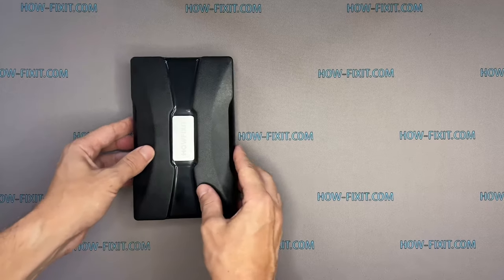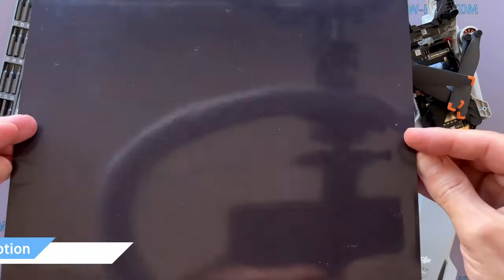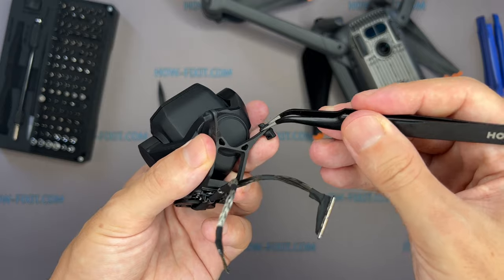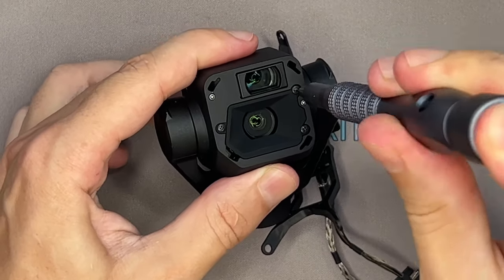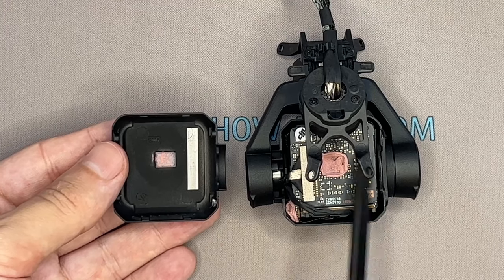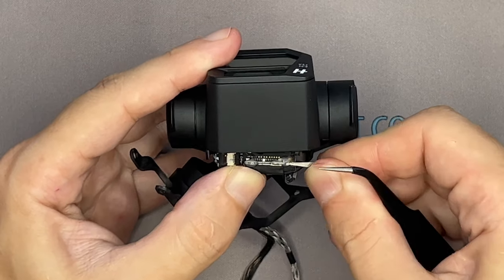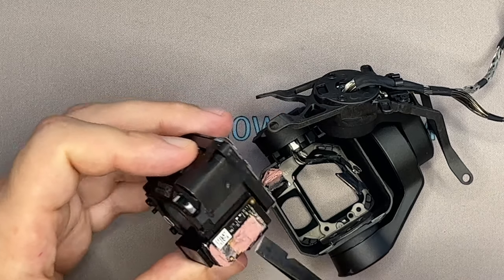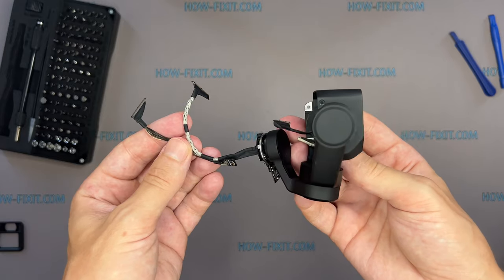DJI Mavic 3 Gimbal Replacement Guide: Ultimate Repair Tutorial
If your DJI Mavic 3 drone crashes and the gimbal is damaged, in this video guide I'll show you how to replace the camera gimbal assembly or individual parts.
Opening tools
Magnetic Mat

Time code:
00:00 Start of the gimbal replacement guide
00:22 Repair tools for Mavic 3 drone
00:55 Start of repair
04:30 Removing the gimbal rubber holders
05:03 Replacement of camera gimbal assembly
08:05 Removing the camera module from the drone gimbal
10:08 Gimbal housing replacement
10:30 Reassembly of the camera gimbal
21:57 Checking the camera gimbal

*DESCRIPTION*
In this video guide, I'll show you how to replace the camera gimbal assembly or individual parts of the DJI Mavic 3 drone. If your Mavic 3 drone crashes and the gimbal is damaged, don't worry! With my step-by-step tutorial, you'll be able to perform a seamless gimbal replacement.
The most vulnerable part of the Mavic 3 drone is the gimbal. When a drone crashes, the camera gimbal cracks, the gimbal motor breaks, and the ribbon cable or the rubber holders are torn. All these parts of the camera gimbal can be replaced individually, which reduces repair costs.
If the camera gimbal cannot be repaired and you are replacing the gimbal assembly, you will need to calibrate the aircraft. How to calibrate DJI Mavic 3 check out my Gimbal Calibration Guide.
Whether you're a beginner or an experienced drone enthusiast, this comprehensive guide will equip you with the necessary knowledge and skills. Watch the video now and get ready to revive your DJI Mavic 3!